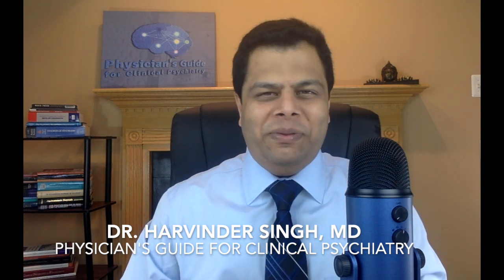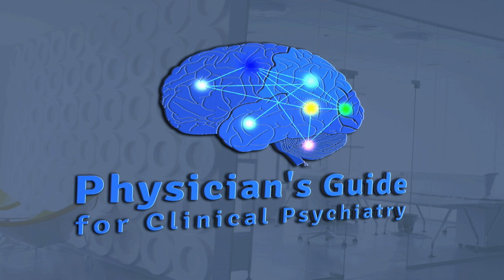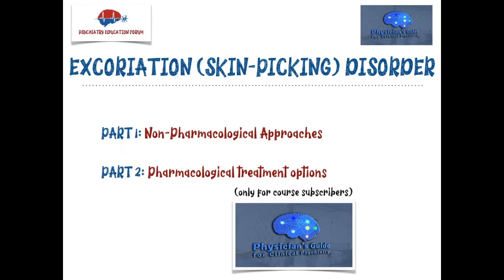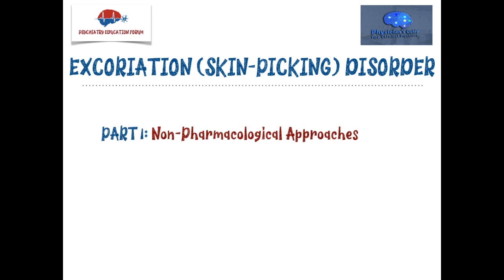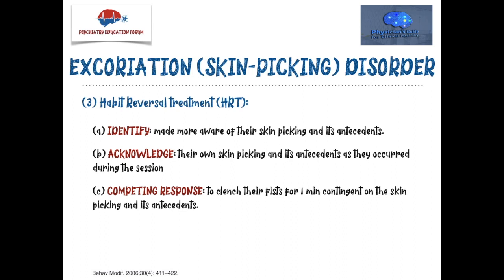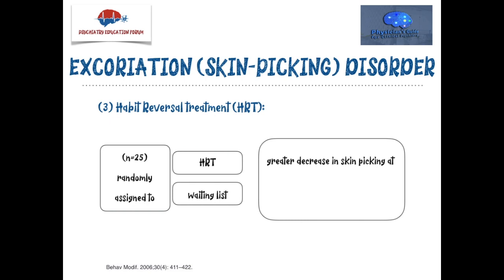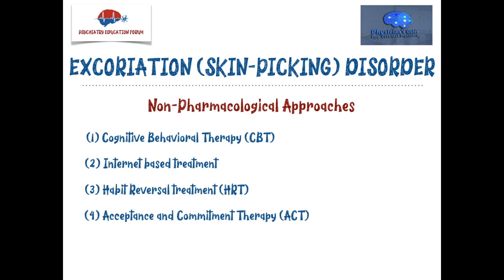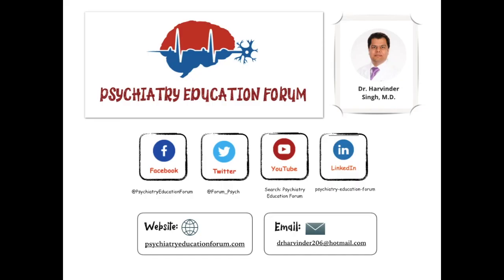Excoriation (Skin Picking) Disorder Management: (Part 1)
In this first chapter, we will summarize the non-pharmacological approaches for the management of excoriation (skin-picking disorder).